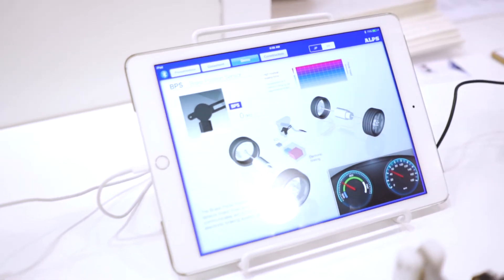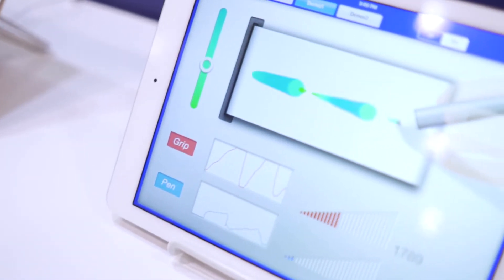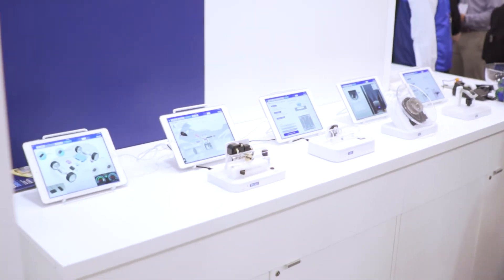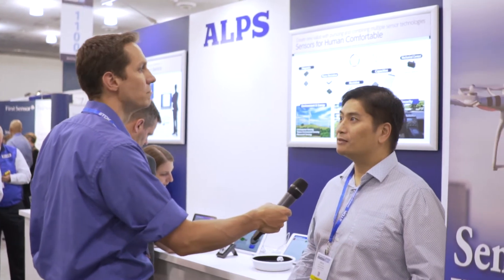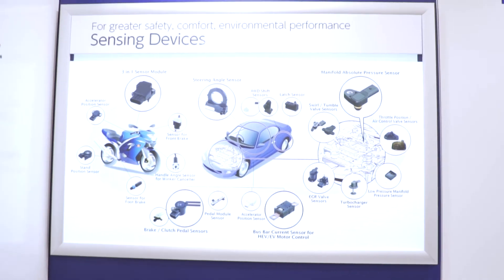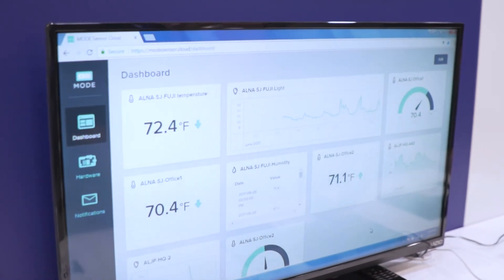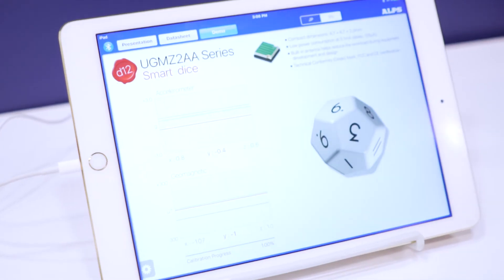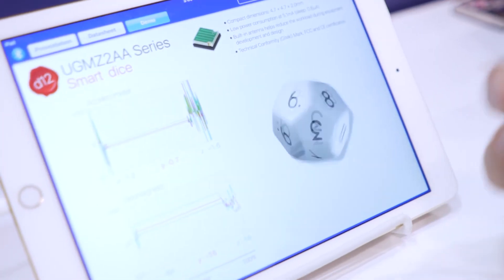Master's Electronics - Alps Electric interview with Jonas Jimenez at Sensors 2017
We catch up with Jonas Jimenez at the 2017 Sensors show. He shares how Alps focuses on environmental sensors such as pressure and geomagnetic sensors and demonstrates the smallest bluetooth sensor with a dice roll.